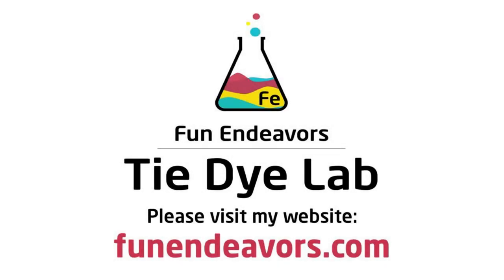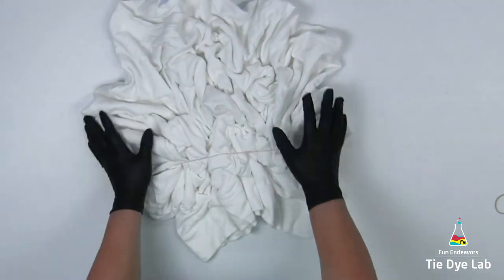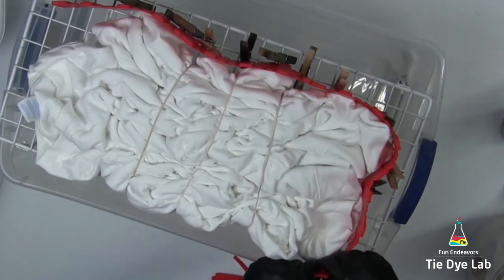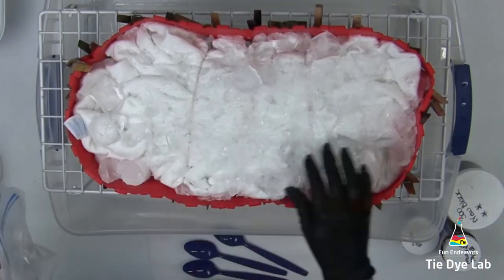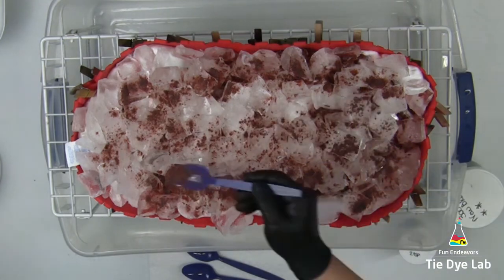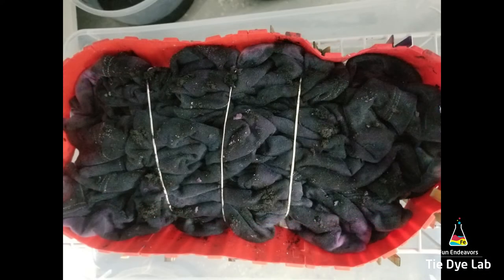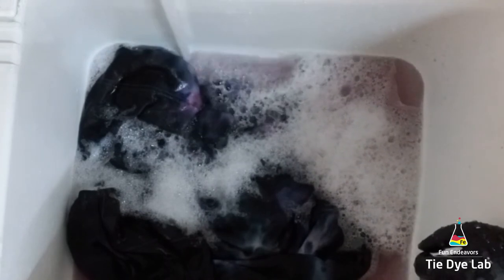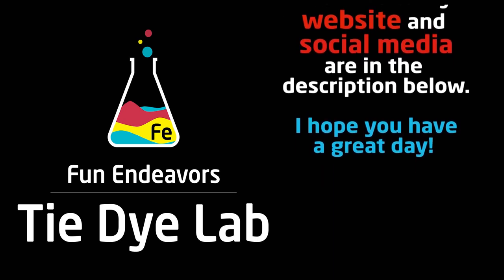Scrunch Tie Dye Sweatshirt [Ice Dyed]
I show and explain how I tie dyed a scrunch pattern ice dyed sweatshirt.

Links:
Dye colors I used:

8” Locking Curved and Straight Hemostats

10" and 12" Curved Locking Hemostats

Hi guys!